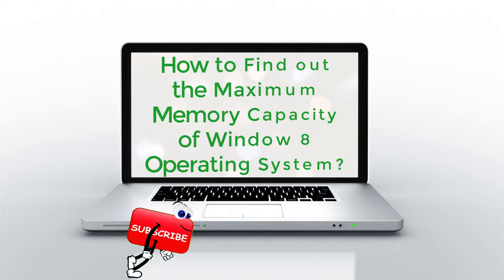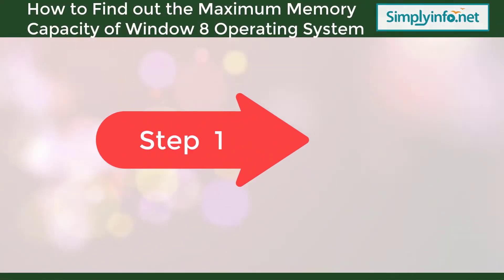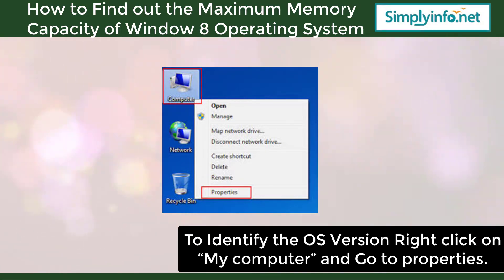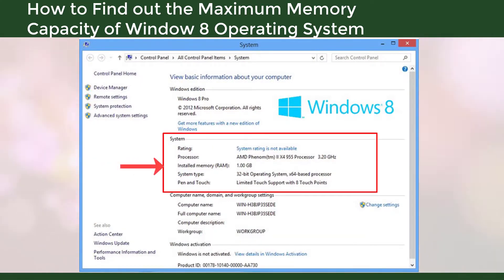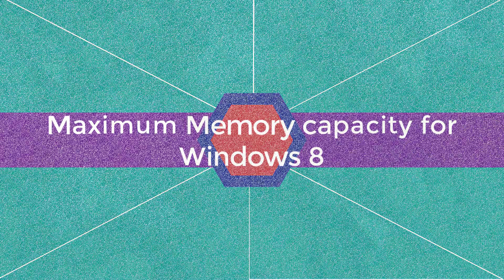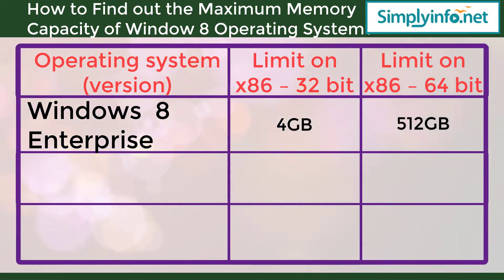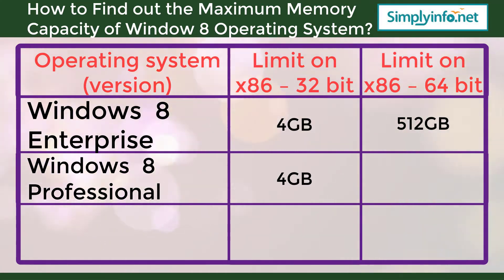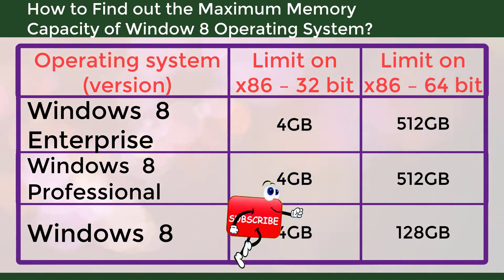How to Find out the Maximum Memory Capacity of Window 8 Operating System | Computers & Networking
Welcome to Computer Technology Basics. In this free beginners Computer Technology Basics online course you will learn all the basics of Computer Technology  Hardware and software including the installation and configuration, Computer Hardware Basics, Assembling and disassembling,Server Hardware Basics,Computer software Basics, Network Basics, Troubleshooting of Common Issues in Windows 7 OS, Troubleshooting of Common Issues in Windows 8 OS.
How to Find out the Maximum Memory Capacity of Window 8 Operating System, Computer & Networking Basics

In this video series, you'll learn Computers Essentials step by step easily for free at home on YouTube with Computer Technology Basics free online course. Best Computers Essentials tutorials to learn Computer Technology for beginners. Get trained with best Computer Technology free online

course explained step by step with simple examples.

This course includes all fundamentals and basics for engineering students:
- Computer Hardware Assembling and Disassembling
- Server Hardware Basics
- Computer software Basics
- Network Basics
- Troubleshooting of Common Issues in Windows 7 OS
- Troubleshooting of Common Issues in Windows 8 OS

Team SimplyInfo.net